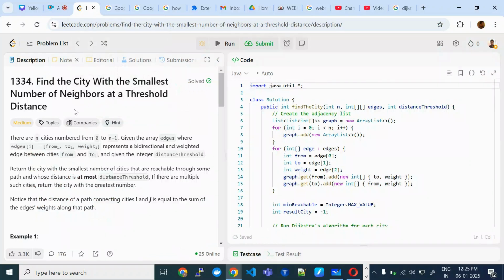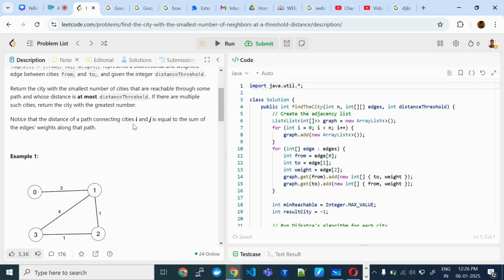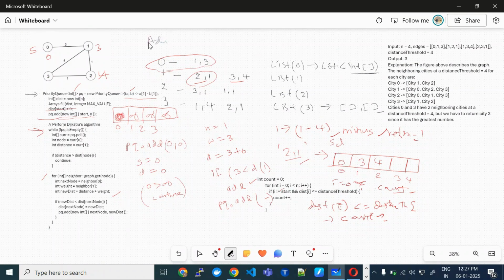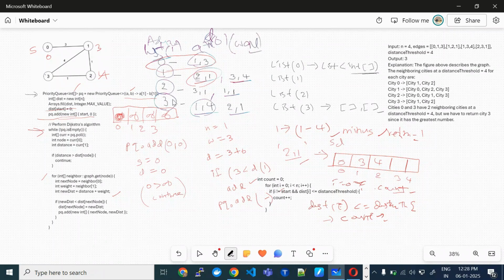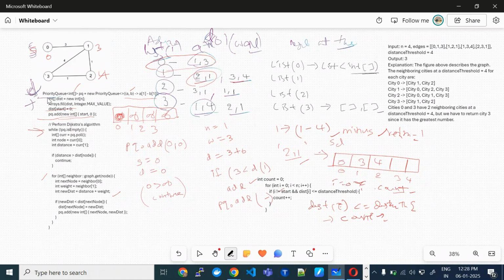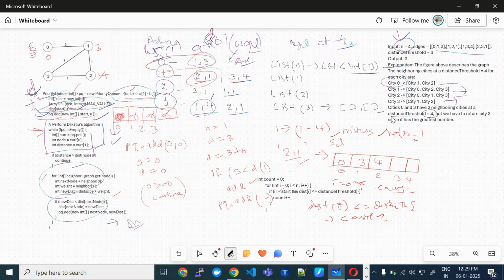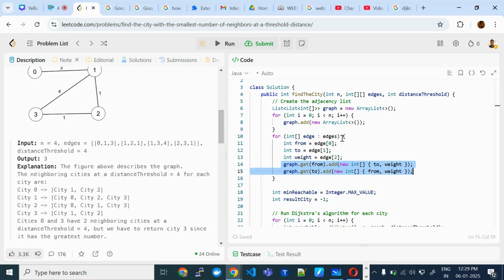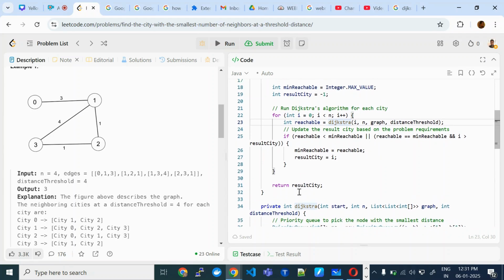1334. Find the City With the Smallest Number of Neighbors at a Threshold Distance